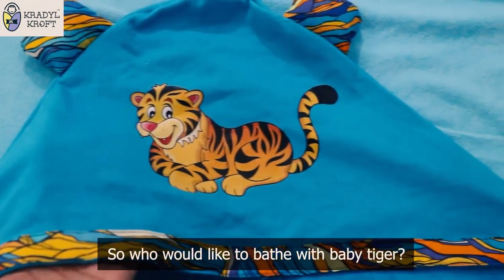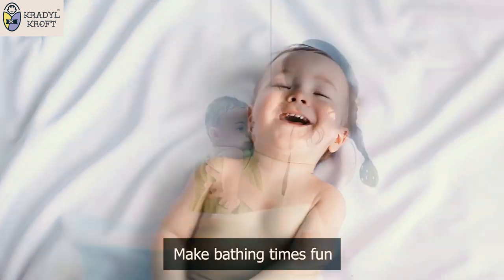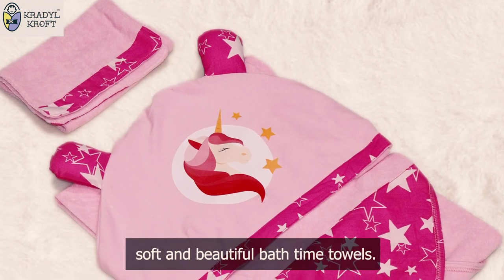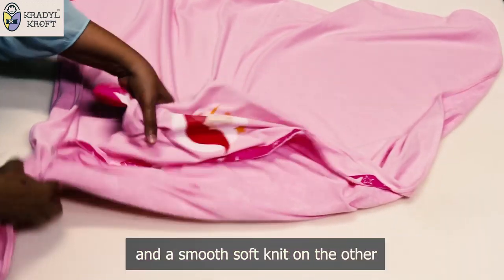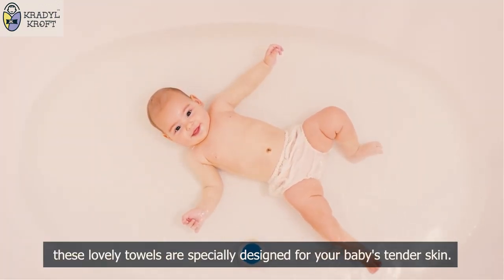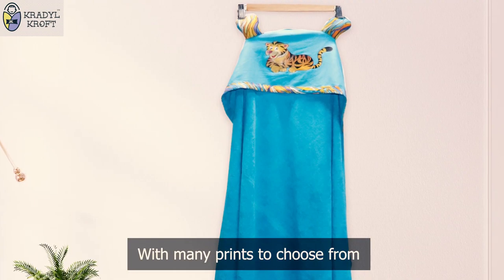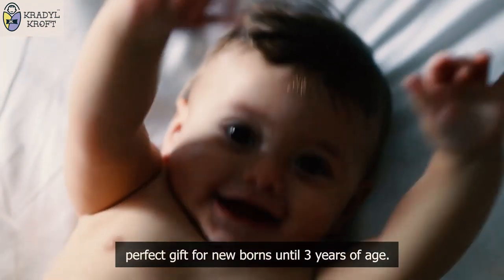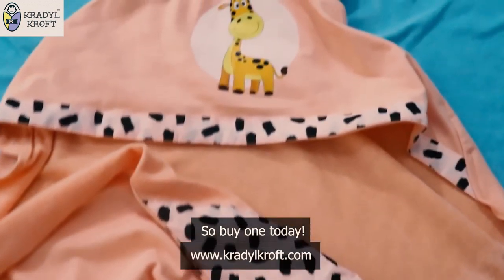Hooded Towel - PolkaTalk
QUALITY 100% Non Twist COTTON - Unique Soft Cotton Terry Feel on one side and Cotton weave on the other. Our hooded towels are more absorbent and gentle to the skin.
Dimensions: 36 inches X 36 Inches. Ideal for New Borns until the age of 5 years.
ABSORBENT AND GENTLE - Best for Bath times. Makes for an Ideal Gift.
MACHINE WASHABLE - The towel can easily be machine washed.
Do Not Iron on Print.
Packed in a bag and thereafter in a White Bag for delivery.
Kradyl Kroft Super Soft Baby Towels.

Your little one will love bath time with this plush luxurious Kradyl Kroft towel. . This cute and wonderful towel features lace work, and print on designs that your children will love cuddling with as they stay warm after baths.

Makes for a great Gift for kids. Both boys and girls will love this gift. .

Our luxurious towels are soft and absorbent to remove water from your precious ones' skin quickly and avoid unnecessary irritation. .

A generous size of 36” x 36” inches, these luxuriously large baby towels provide premium coverage and comfort for newborns, infants and small toddlers. .

The 100% cotton provides a soft and comforting feel on your little ones skin. Finely crafted with terry on one side and absorbent cotton weave on the other, the towel's contains premium cotton threads that are woven for long-lasting strength without sacrificing softness. .

Though soft enough to gently caress your infant’s skin, these baby towels are tough enough for the washing machine and get softer with every use.

**To buy products mentioned in the video, click on the following links**